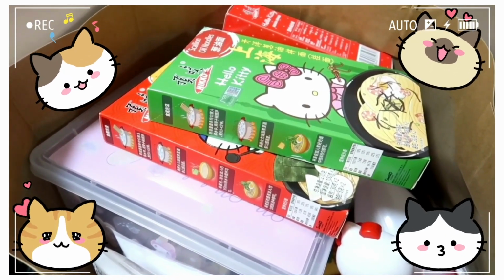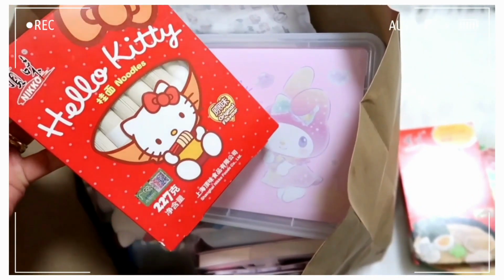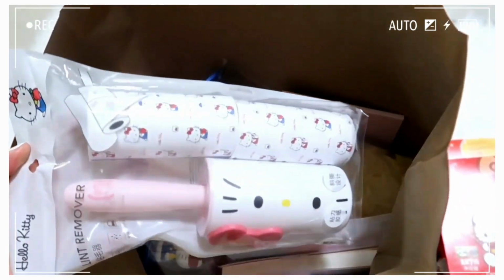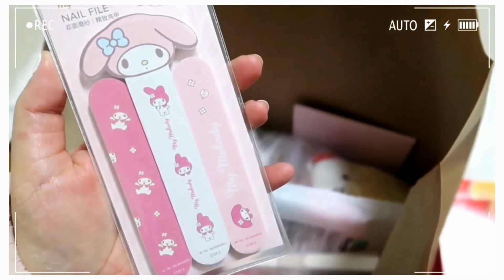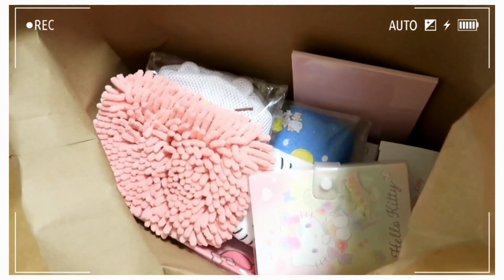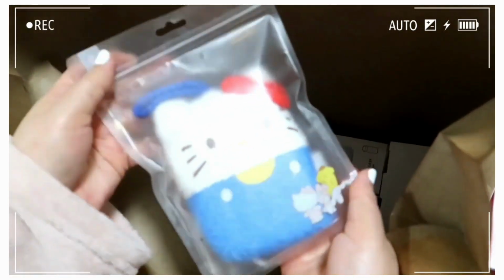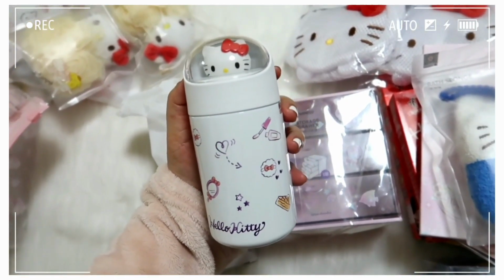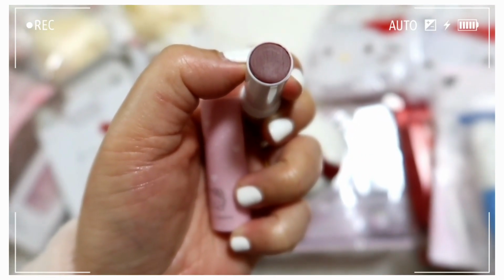🎀Hello Kitty Haul🎀 | MINISO - China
Hi there!🙋‍♀️ I bought almost all of the items from MINISO and they are for my nieces.☺

𝙷𝚎𝚕𝚕𝚘 𝙵𝚠𝚎𝚗𝚍𝚣! ミ • ｡ • ミ

𝙼𝚢 𝚗𝚊𝚖𝚎 𝚒𝚜 𝙰𝚗𝚗. 𝙸 𝚊𝚖 𝚏𝚛𝚘𝚖 𝙲𝚎𝚋𝚞, 𝙿𝚑𝚒𝚕𝚒𝚙𝚙𝚒𝚗𝚎𝚜 🇵🇭 𝚊𝚗𝚍 𝚒𝚜 𝚌𝚞𝚛𝚛𝚎𝚗𝚝𝚕𝚢 𝚛𝚎𝚜𝚒𝚍𝚒𝚗𝚐 𝚒𝚗 𝙲𝚑𝚒𝚗𝚊. 🇨🇳 𝚃𝚑𝚊𝚗𝚔𝚜 𝚊 𝚕𝚘𝚝 𝚏𝚘𝚛 𝚍𝚛𝚘𝚙𝚙𝚒𝚗𝚐 𝚋𝚢.

𝙽𝙴𝚆 𝚄𝙿𝙻𝙾𝙰𝙳: 𝚎𝚟𝚎𝚛𝚢 𝙼𝚘𝚗𝚍𝚊𝚢 🗓

𝙭𝙤𝙭𝙤!💋

🎀 | 𝙰𝚒𝚛𝚋𝚗𝚋: 𝚂𝚒𝚐𝚗 𝚞𝚙 𝚠𝚒𝚝𝚑 𝚖𝚢 𝚕𝚒𝚗𝚔 𝚜𝚘 𝚢𝚘𝚞 𝚠𝚒𝚕𝚕 𝚐𝚎𝚝 𝚞𝚙 𝚝𝚘 $𝟻𝟷 𝚘𝚏𝚏 𝚢𝚘𝚞𝚛 𝚏𝚒𝚛𝚜𝚝 𝚚𝚞𝚊𝚕𝚒𝚏𝚒𝚎𝚍 𝚛𝚎𝚜𝚎𝚛𝚟𝚊𝚝𝚒𝚘𝚗.

𝚃𝚑𝚊𝚗𝚔 𝚢𝚘𝚞.🌹𝚃𝚘𝚘𝚍𝚕𝚎𝚜!🦋